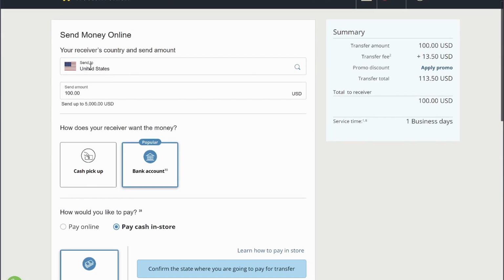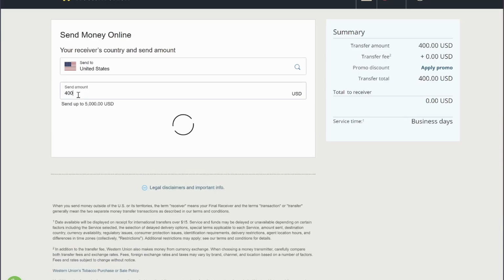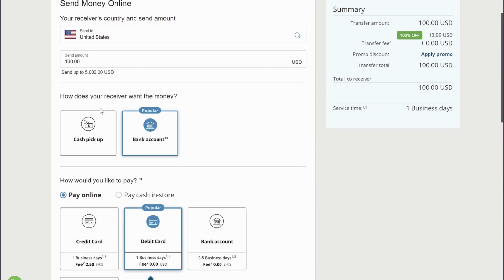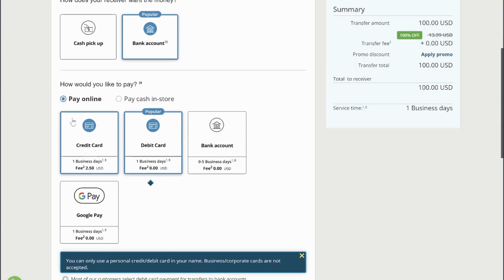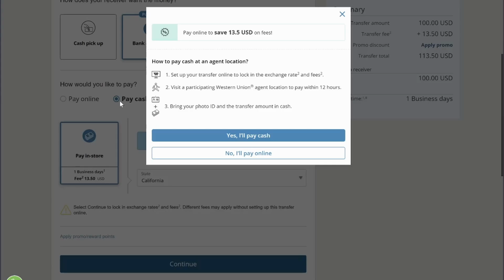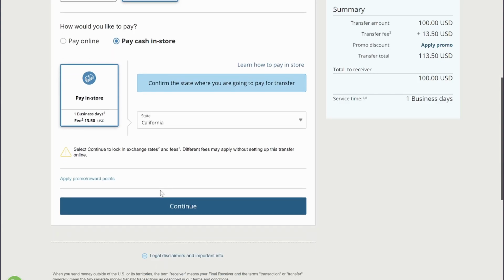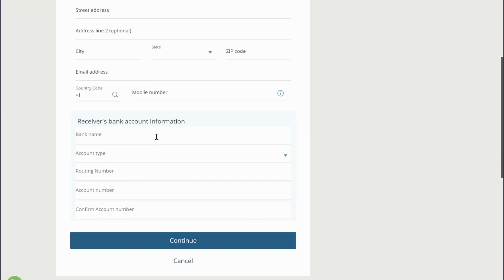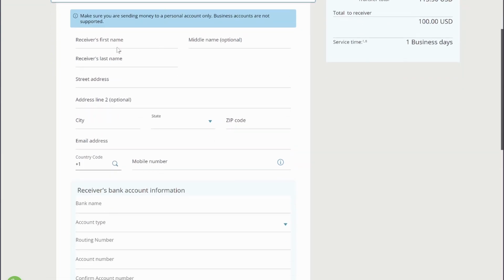How To Transfer Western Union Money To Bank Account (Full Guide)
In this video, I'm going to show you how to transfer western union money to bank account.